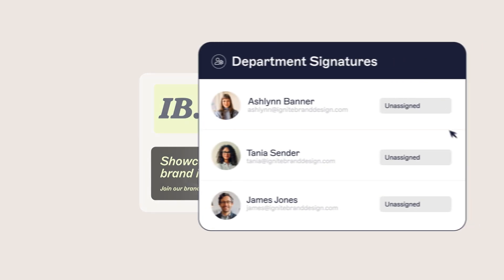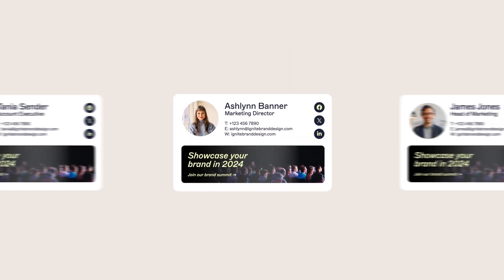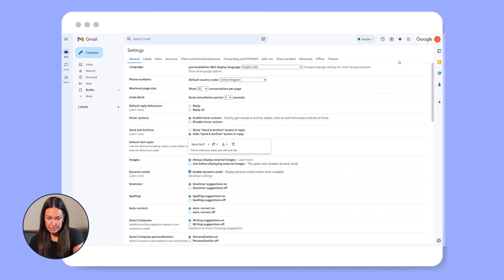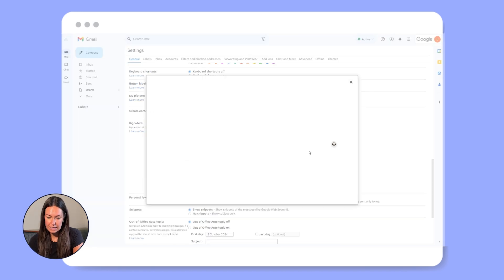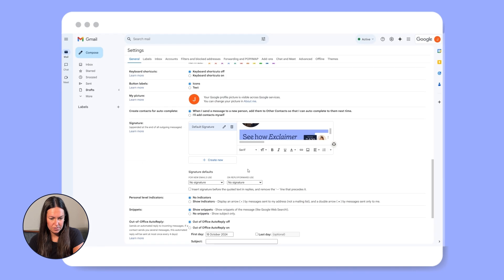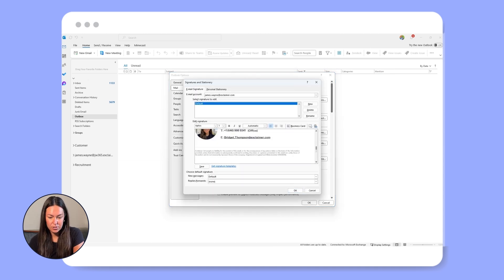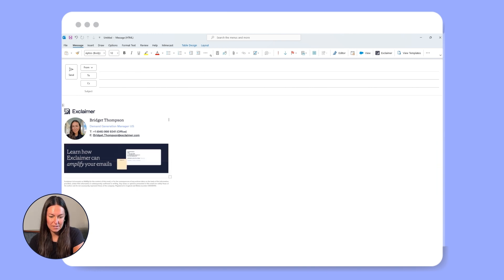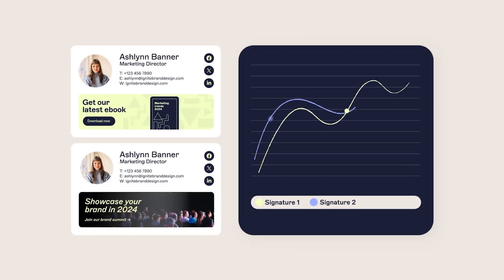How to add animated GIFs in email signatures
Discover the power of animated GIFs in enhancing your email signatures. By adding dynamic and visually appealing elements, animated GIFs can captivate attention and highlight key aspects of your message. They are excellent for showcasing promotions, upcoming events, or expressing your brand’s personality.

0:30 Overview of Exclaimer's Signature Series
0:39 Benefits of Using Animated GIFs
0:46 Step-by-Step Guide for Gmail
1:15 Adding GIFs in Outlook
1:39 Best Practices for Using GIFs
2:02 Managing GIFs Across Company Email Signatures